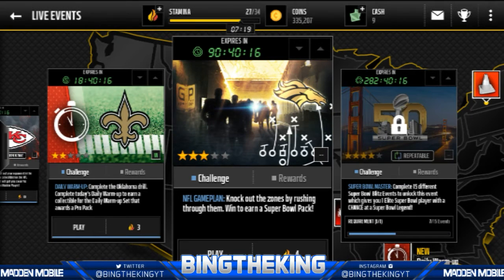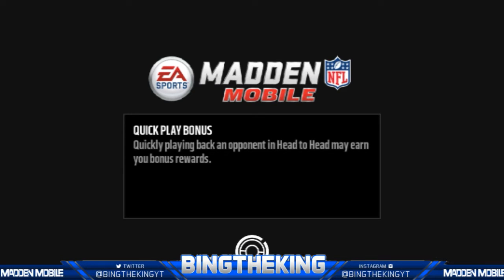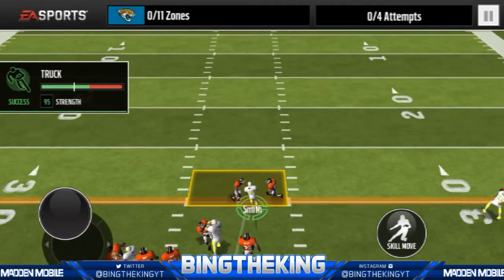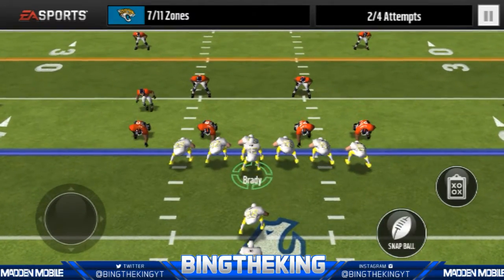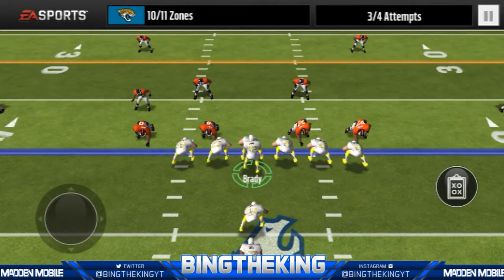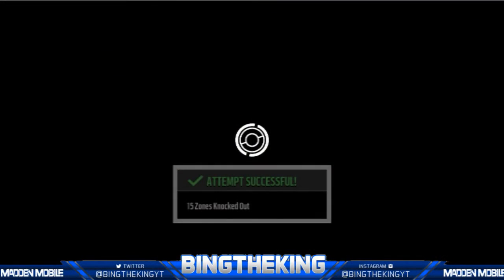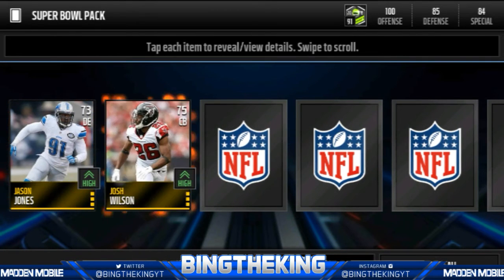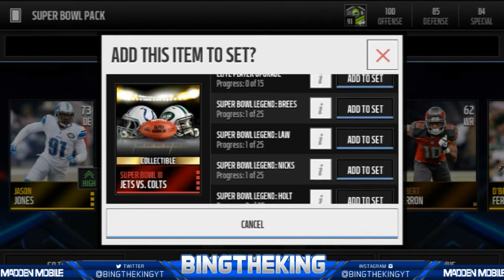Super Gameplan Live Event + Super Bowl Pack!!! (Elite) - Madden Mobile 16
Got a new video editor, check out the vid!

Want FREE Cash & Coins for Madden Mobile!? Click Here! and use the code "578DES" for BONUS points so you can get started on buying bundles, packs, and other in-game items!!

My Current League: No League